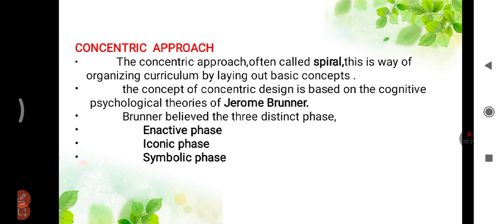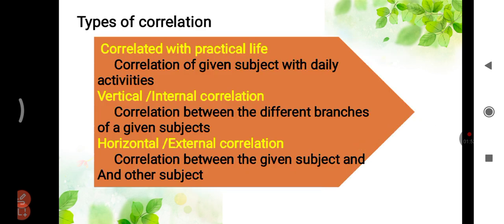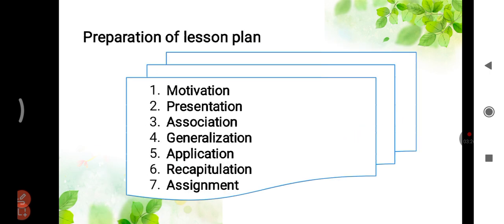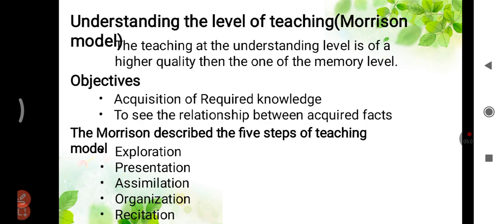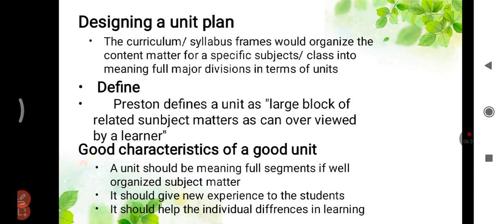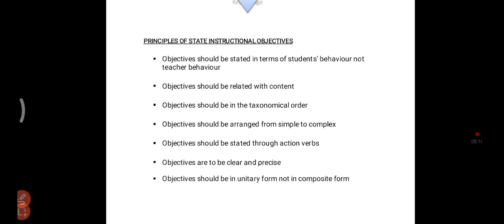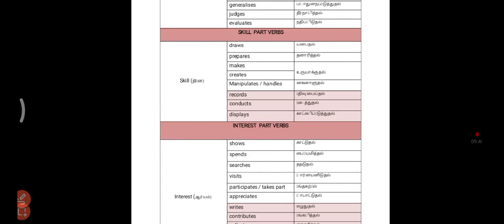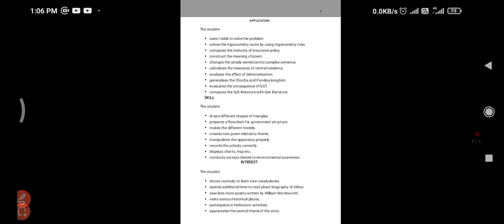of Computer science,Unit 3- semester 1.